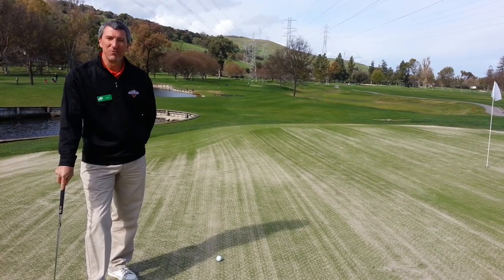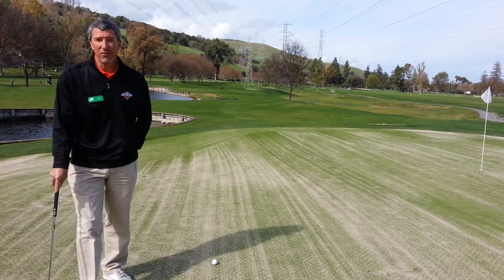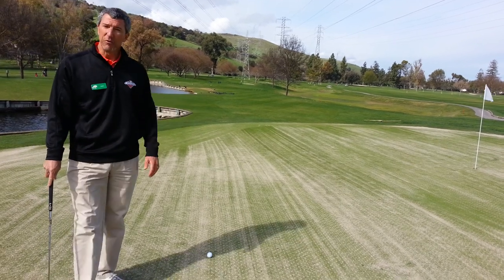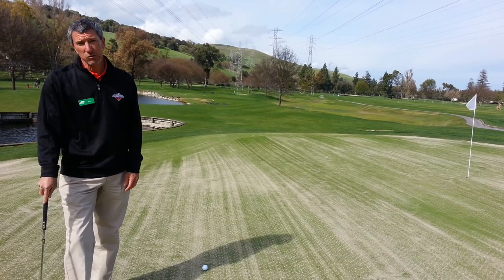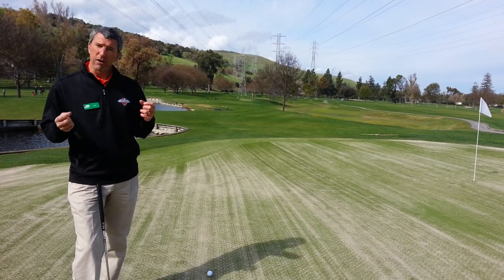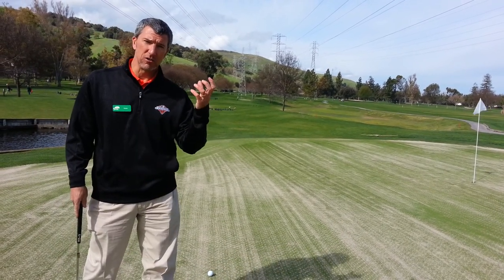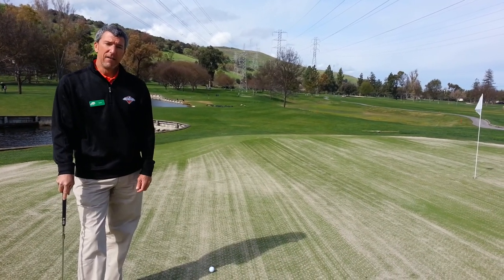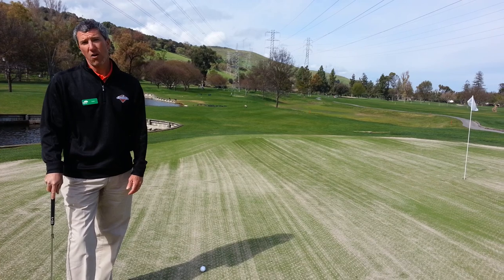ST TV "Aerated Greens"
Robie explains our aerification process